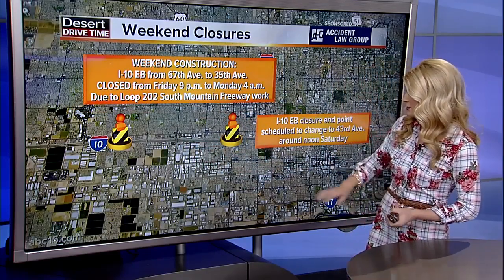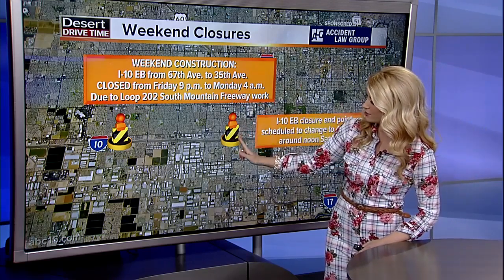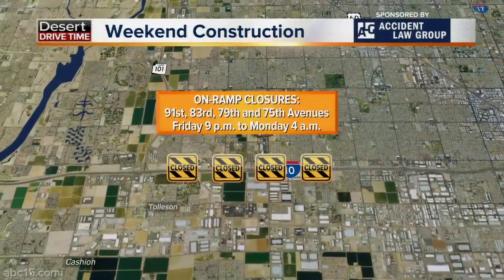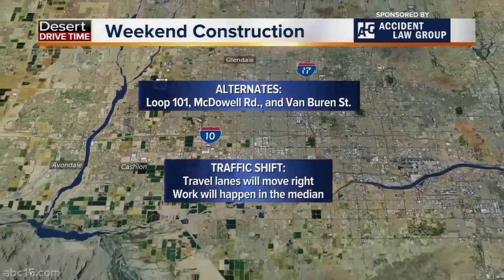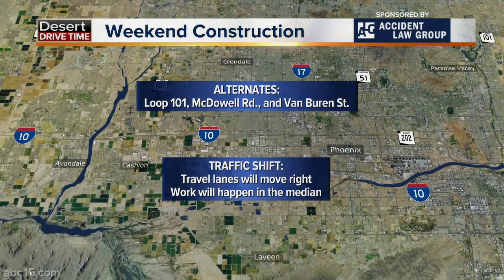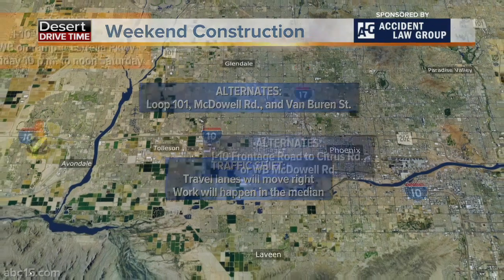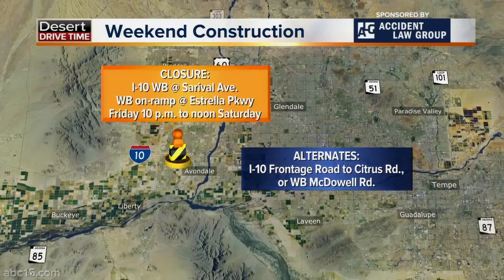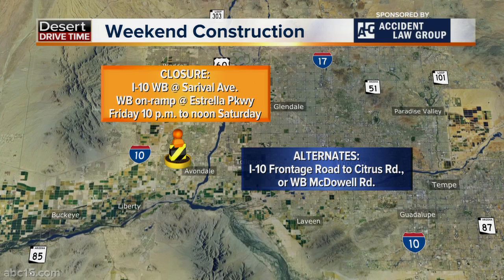I-10 will be closed this weekend in the West Valley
Heads up, drivers!